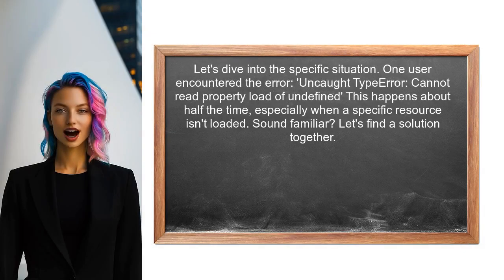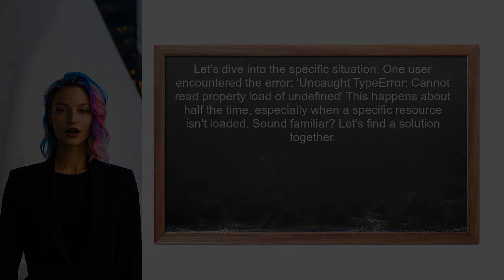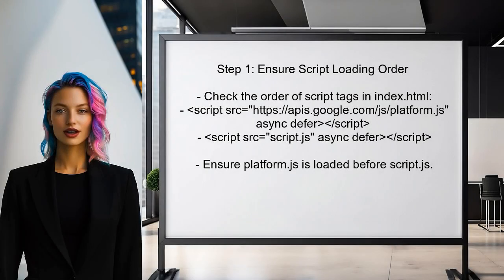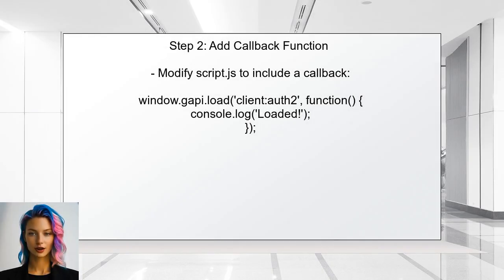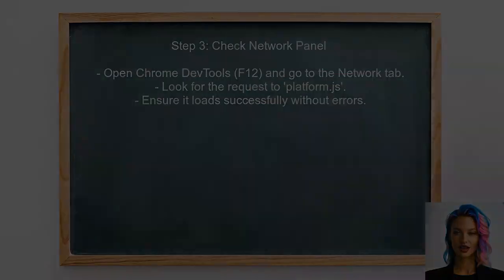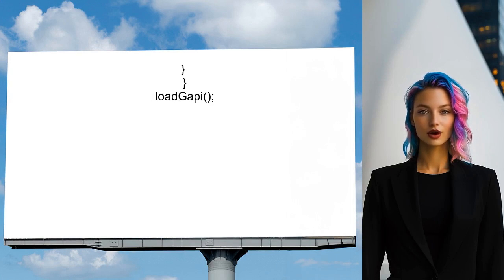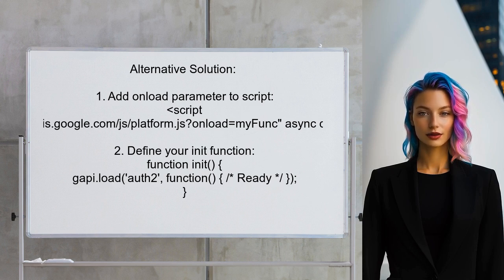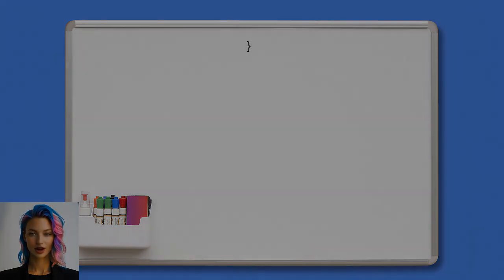Fixing 'Cannot Read Property Load of Undefined' Error in JavaScript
In this video, we tackle a common issue faced by JavaScript developers: the dreaded "Cannot read property 'load' of undefined" error. This error can be frustrating, especially when it disrupts your workflow and halts your progress. Join us as we break down the causes of this error, provide practical solutions, and share tips to help you debug your code effectively. Whether you're a beginner or an experienced coder, you'll gain valuable insights to enhance your JavaScript skills and avoid this pitfall in the future.

Today's Topic: Fixing 'Cannot Read Property Load of Undefined' Error in JavaScript

Related to: fixingjavascripterrors, cannotreadpropertyloadofundefined, javascriptdebugging, javascripterrorhandling, undefinederrorinjavascript, javascripttutorials, webdevelopment, codingerrors, javascripttips, programmingsolutions, javascriptbestpractices, front-enddevelopment,